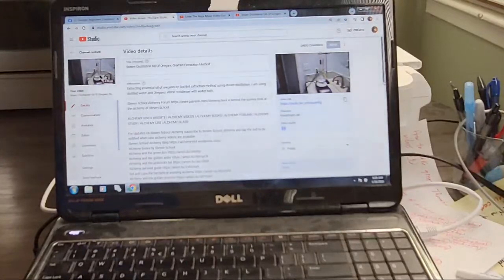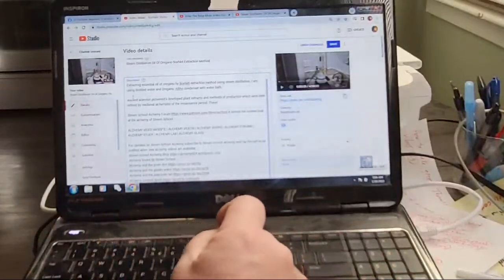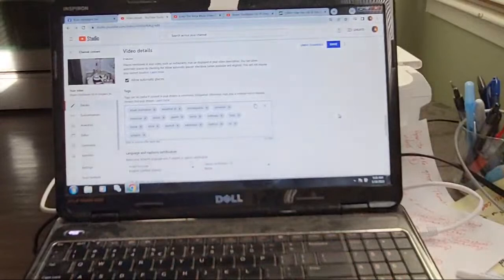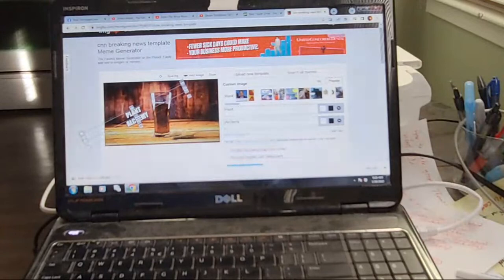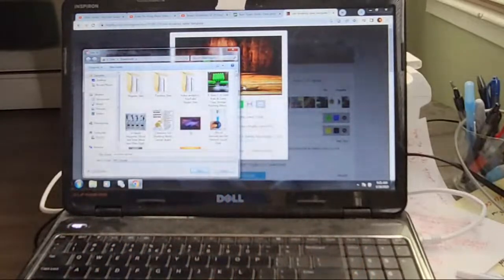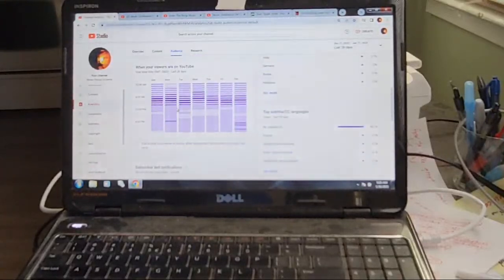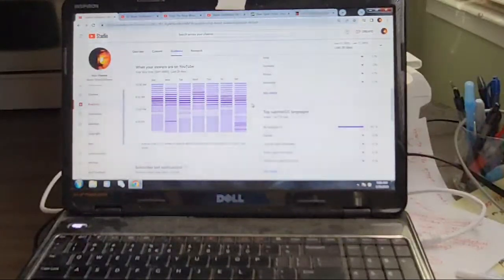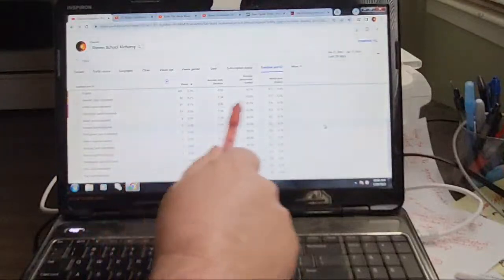YouTube Analytics SEO Tool META CYBERTECH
How to use Metrics Dashboard  Internet Tool Box to optimize YouTube channel growth in 2023
YouTube Analytics Course. SEO. YouTube analytics dashboard shows areas to improve YouTube Channel Growth using the YouTube Analytics Tool to study YouTube Channel Metrics showing
"How to Maximize YouTube Channel Growth in 2023 for YouTube beginners".  Search Engine Optimization.

Steven School Alchemy Forum A behind the scenes look at the alchemy of Steven School.

Alchemy books by Steven School.
Alchemy and the green lion
Alchemy and the golden water
Alchemy and the peacocks tail
Alchemy survival guide
Sol and Luna the hermetical wedding alchemy
Alchemy and the golden process
Alchemy and the ravens head
Alchemy and the tincture of gold
Aurum Solis Gold of the Sun Alchemy
Alchemy and the elixir of Immortality aurum potabile
Alchemy and the elixir of Immortality revised edition
The Philosopher's Stone Book Alchemy

Proglass Alembic Distillation Head

Alchemy of Steven School. Do not try this at home. Not for consumption. Steven School alchemy does not constitute advice of any type nor is it intended for any specific person. No warranty is expressed or implied as to the accuracy or completeness of any information presented here.